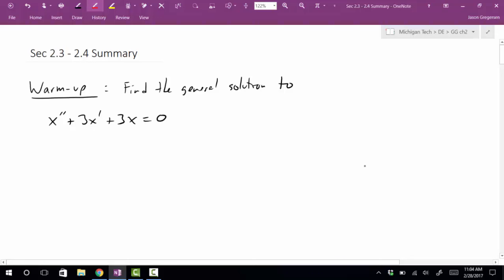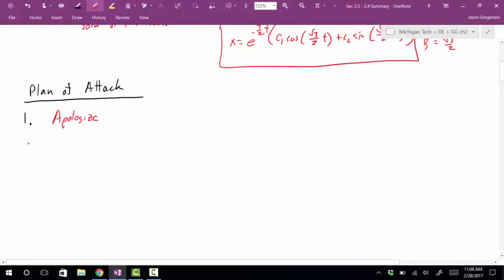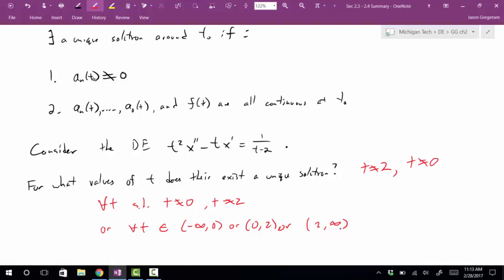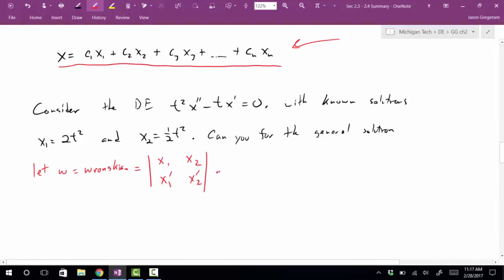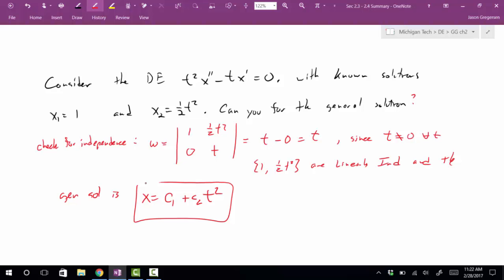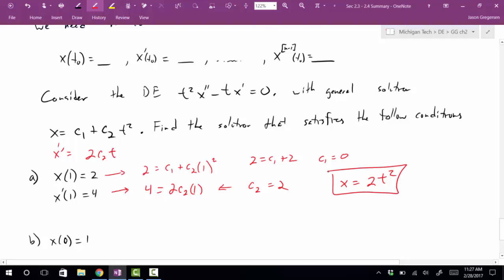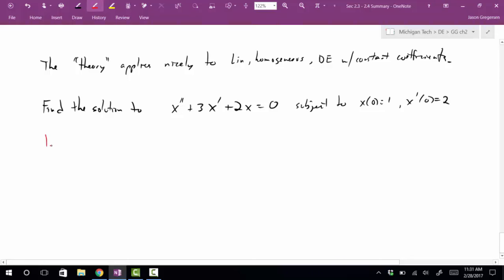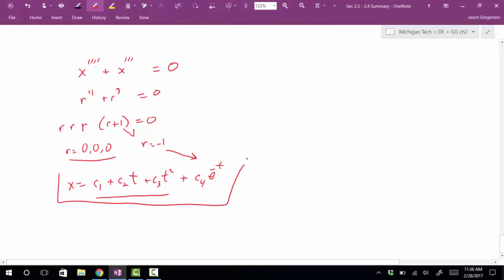Sec 2.3 and 2.4